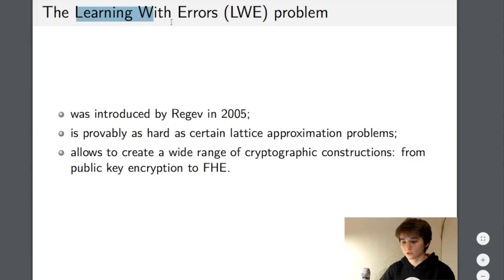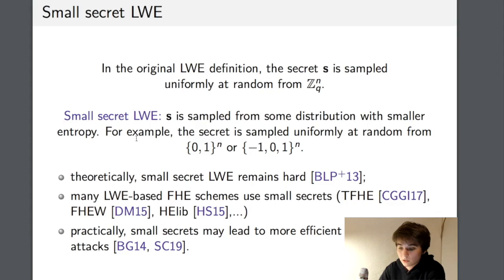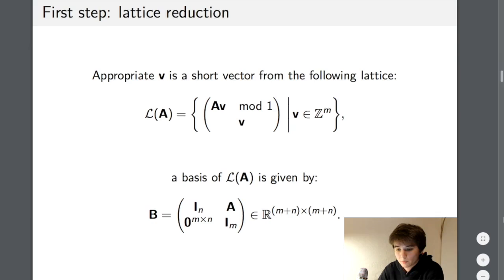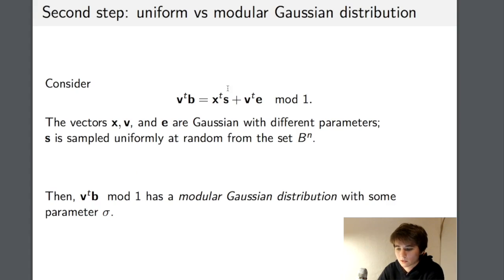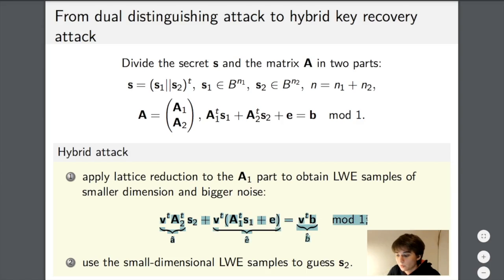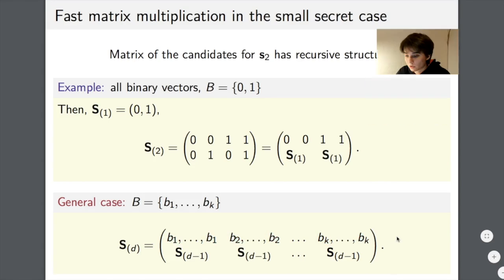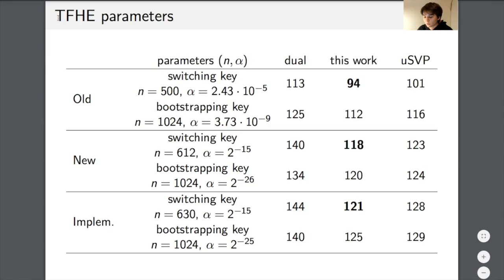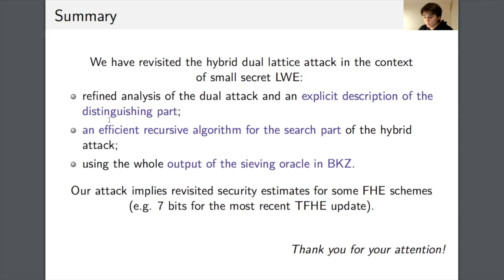On a dual/hybrid approach to small secret LWE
Paper by Thomas Espitau, Antoine Joux and Natalia Kharchenko presented at Indocrypt 2020.